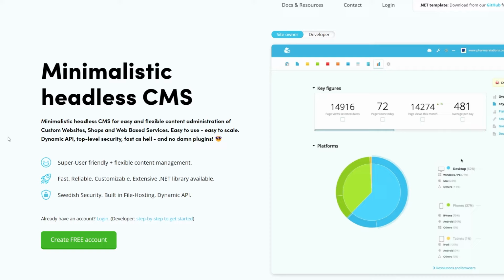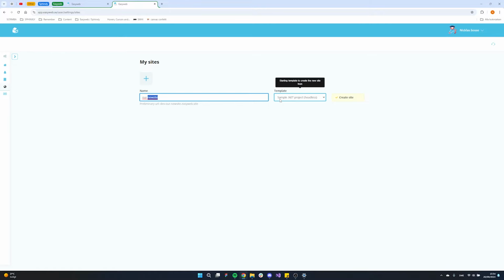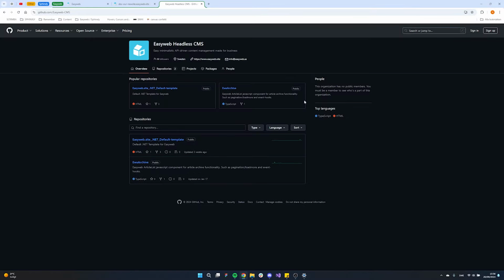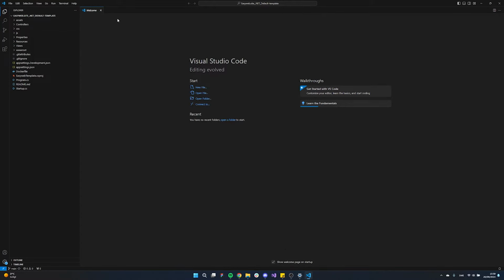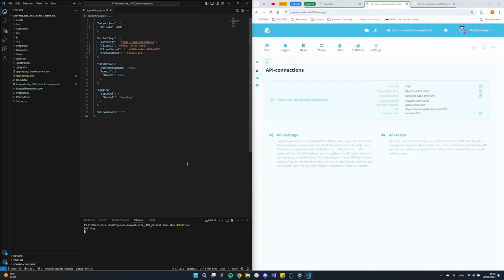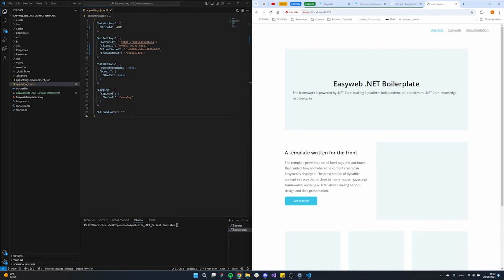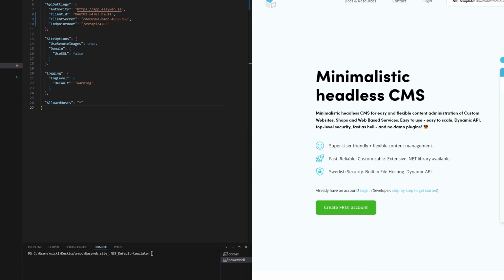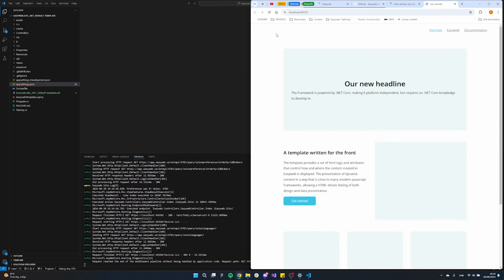Getting started with Easyweb Headless CMS!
This is a tutorial about the account and site creation with Easyweb Headless CMS. We'll also go through the steps to start running a local project tied to an Easyweb site.

Command for installing local SSL certificate:
dotnet dev certs https --trust

Chapters:
0:00 Intro
1:19 Create account
2:28 Create a site
4:31 Set up API connection
5:16 Download the Github repository
6:36 Setting up the local project
14:07 Install local SSL certificate